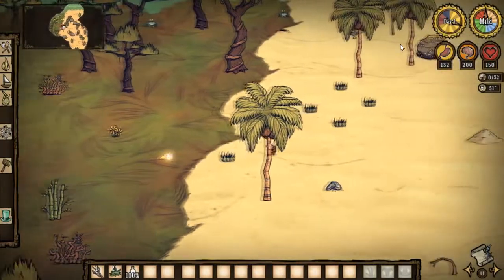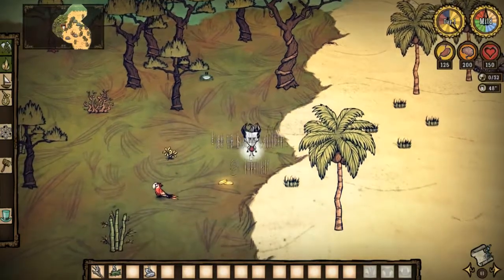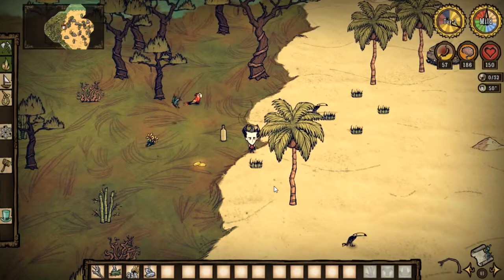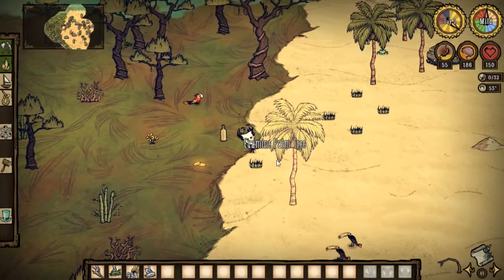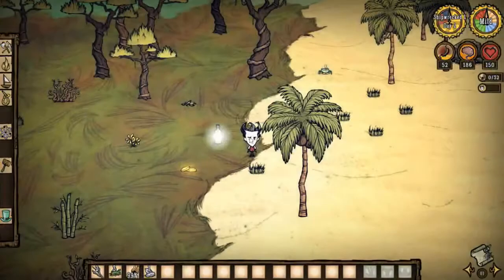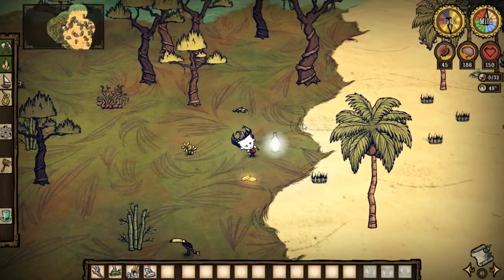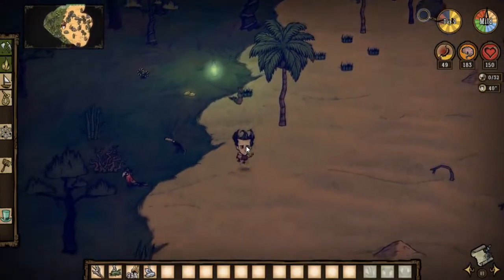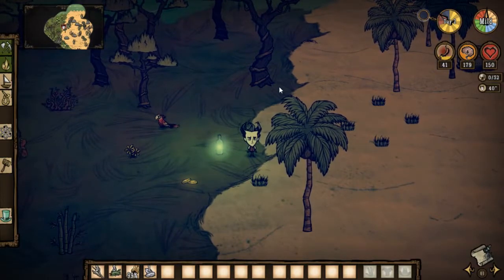Don't Starve: Shipwrecked - HOW TO MAKE YOUR BOTTLE LANTERNS LAST FOREVER!